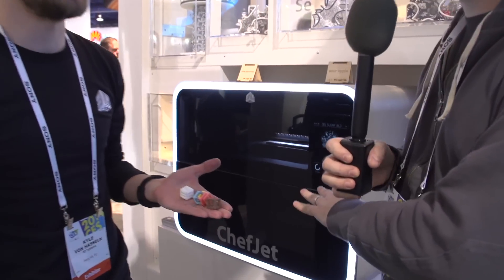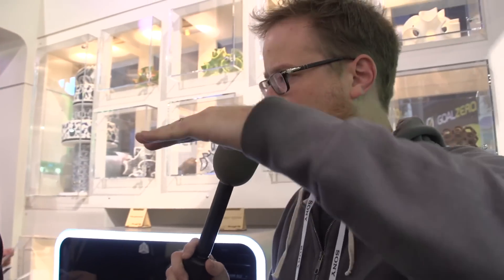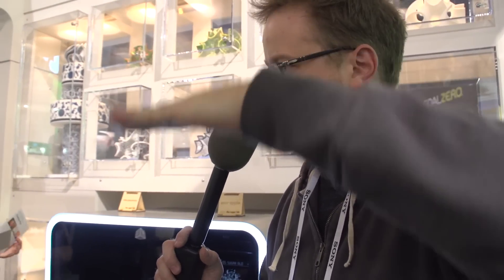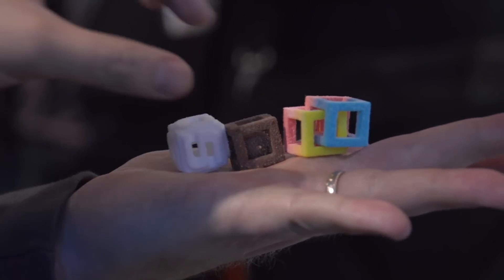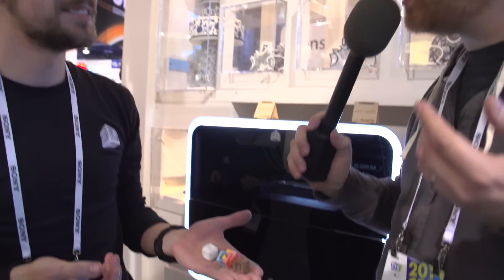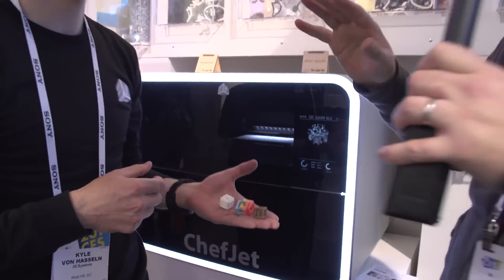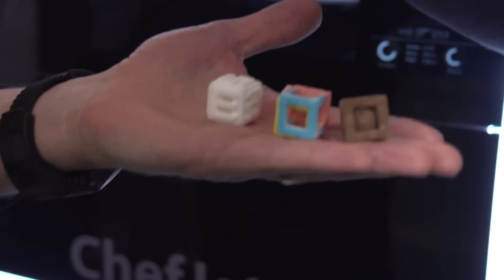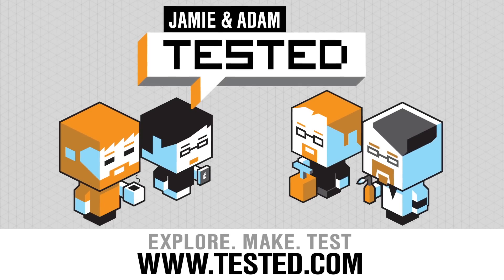Taste Testing 3D-Printed Food!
3D Systems introduced their ChefJet line of food 3D printers at CES 2014, which will be the first kitchen-ready food printer when it's released later this year. We learn about how the ChefJet works and what kinds of food and shapes it can make, and then taste test some geometric sugar candy and chocolates created by the printer. Be sure to stick through to the ending!